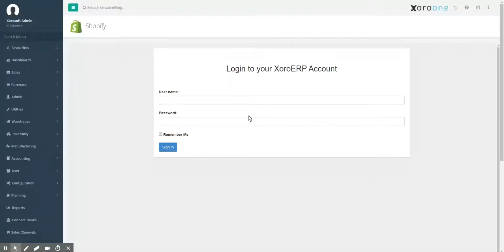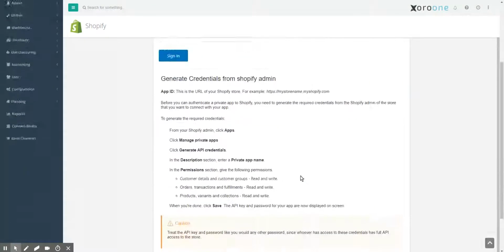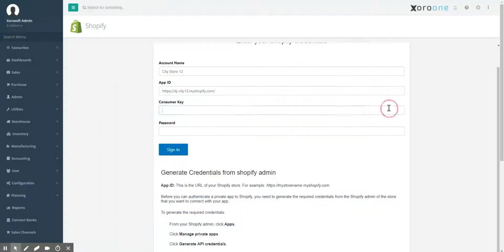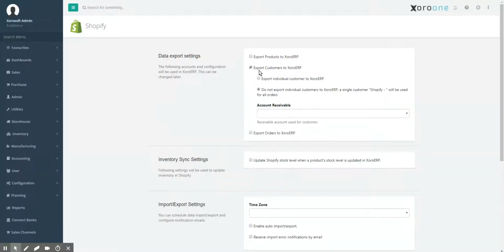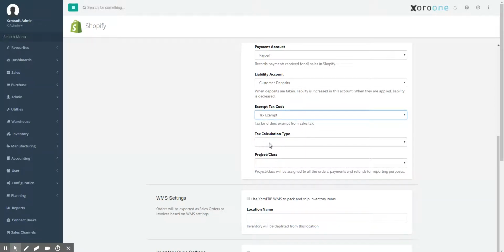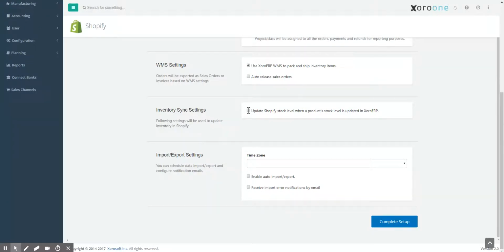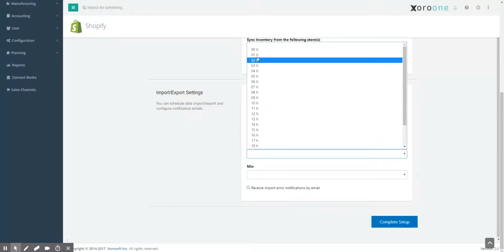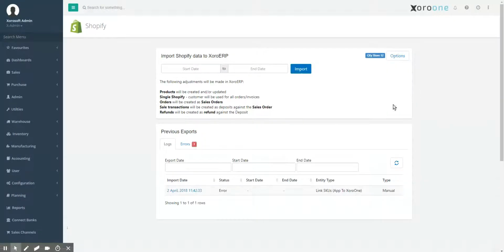Xorosoft ERP Integrations - Shopify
This video shows how to connect your shopify store with Xorosoft ERP.